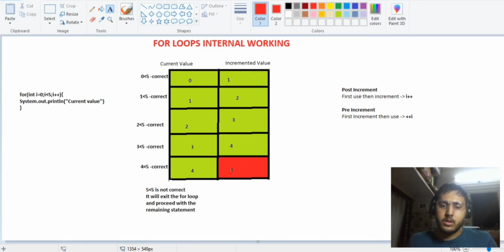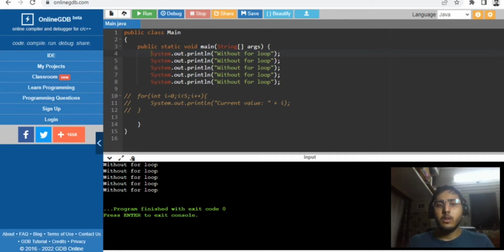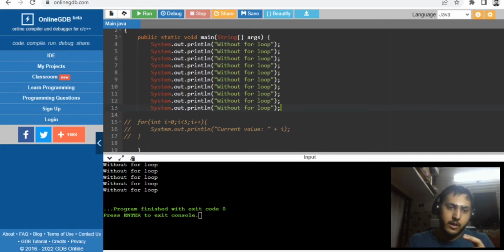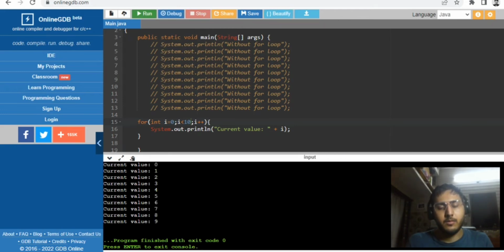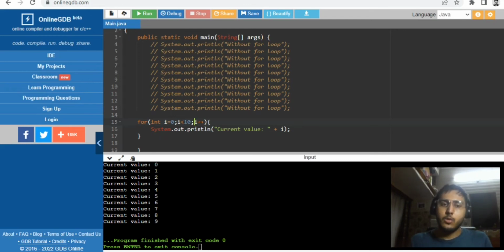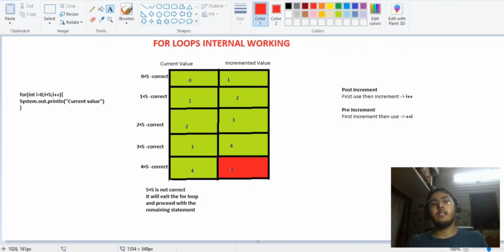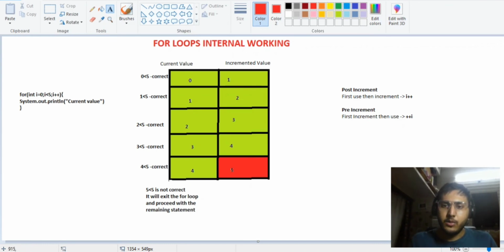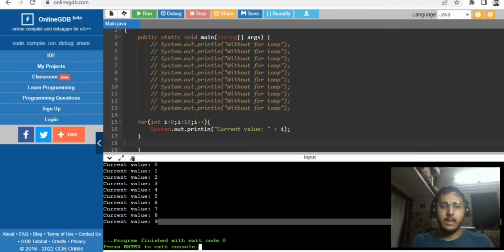For Loop - Java | Placements | Learn Code With Ashish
My name is Ashish Kumar Jha
I am working as Software Development Engineer- Backend

This video will help you to understand how for loop works as well as Post Increment & pre Increment

Please ask your doubts in the comment section or Ping me on Linkedin.